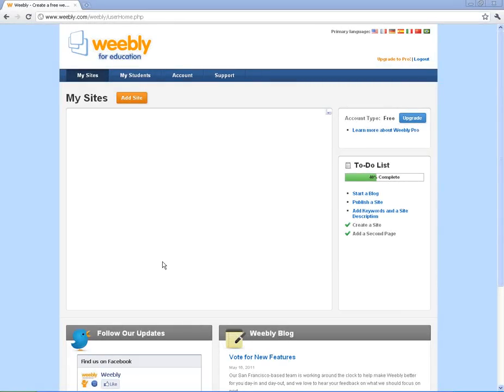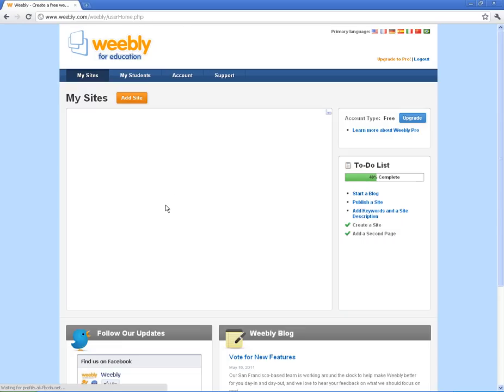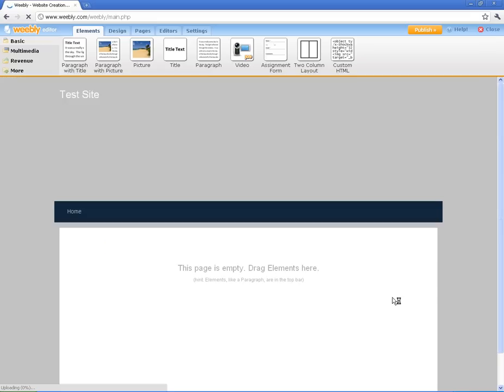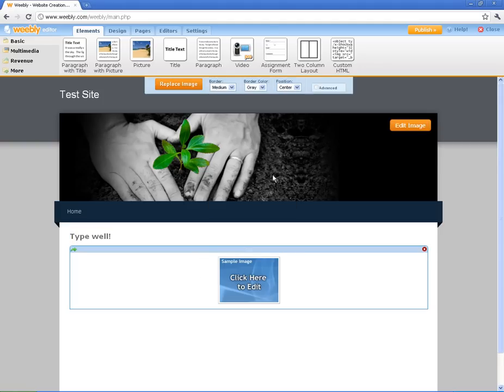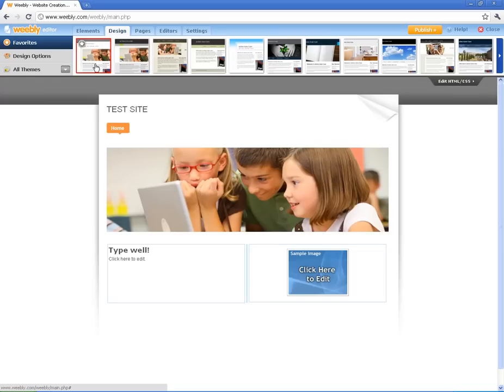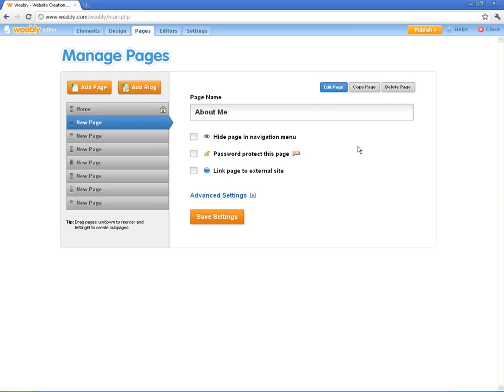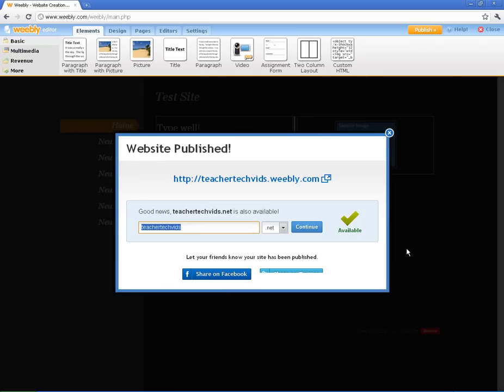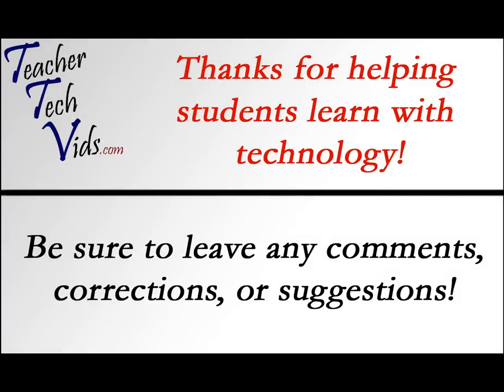Weebly - The Basics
A short tutorial on the basics of Weebly, a great website creator to use with students.